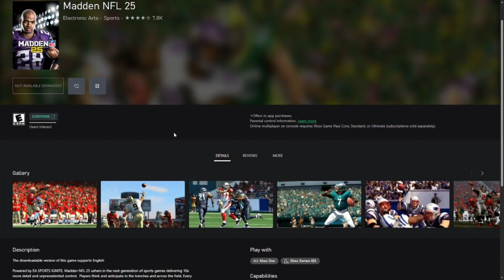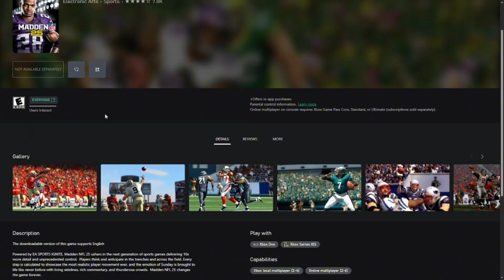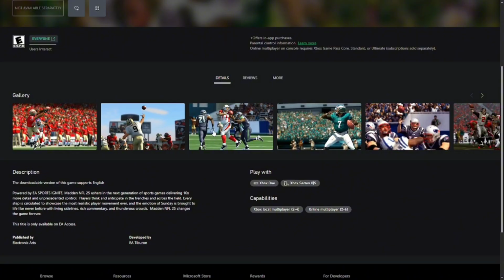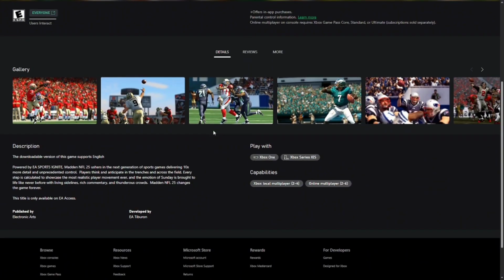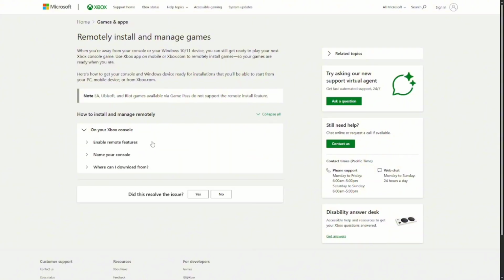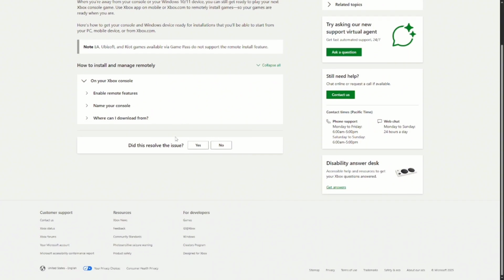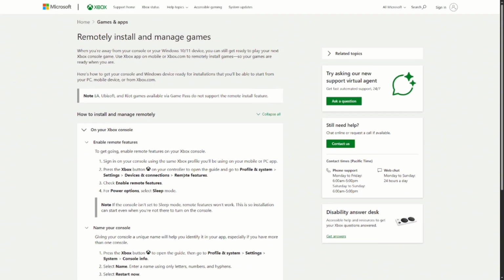HOW TO DOWNLOAD MADDEN 25 ON ANY CONSOLE IN 60 SECONDS! NEW UPDATED 2025 GUIDE!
🔥 NEW UPDATED 2025 GUIDE – Fast, Easy, Step-by-Step Download Tutorial!

Ready to jump into Madden 25 but don’t want to waste time? This updated 2025 guide shows you exactly how to download Madden 25 on any console — whether you’re on PlayStation, Xbox, or even PC — in just 60 seconds! Follow our quick, straightforward steps to get the game installed and start playing without any hassle.

No confusing menus, no long waits—just a fast, reliable method to download Madden 25 and join the action today.

🎯 IN THIS VIDEO, YOU’LL LEARN:

✅ How to find and download Madden 25 on PlayStation (PS4/PS5)
✅ Step-by-step guide for Xbox Series X|S and Xbox One users
✅ Downloading Madden 25 on PC via official platforms
✅ Tips to avoid common download errors and troubleshooting advice
✅ How to check your internet speed and storage space for a smooth install
✅ Differences between physical and digital copies for Madden 25
✅ How to set up automatic updates to keep your game fresh

📌 WHY DOWNLOAD MADDEN 25 FAST?

⚡ Jump into gameplay without wasting time
🎮 Avoid download errors and corrupted files
💾 Ensure your console is optimized for smooth installs
📲 Be ready for online play, MUT modes, and franchise mode immediately
🔄 Keep Madden 25 updated automatically with minimal effort